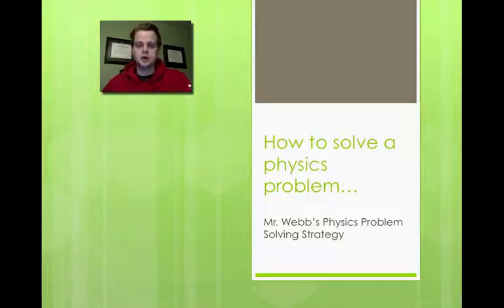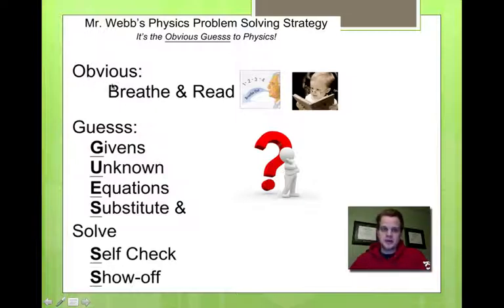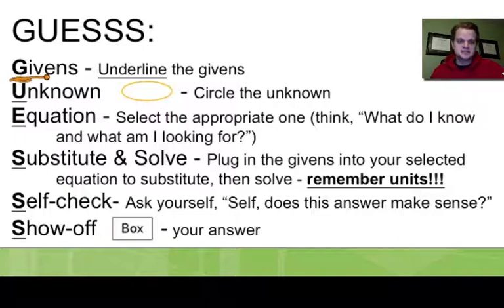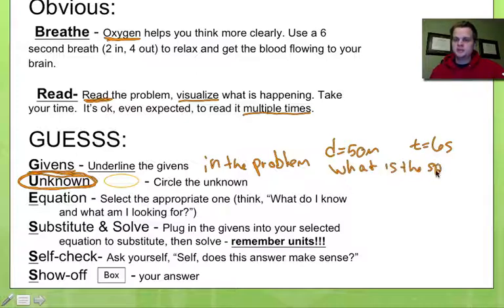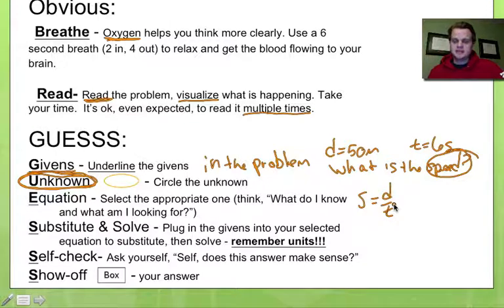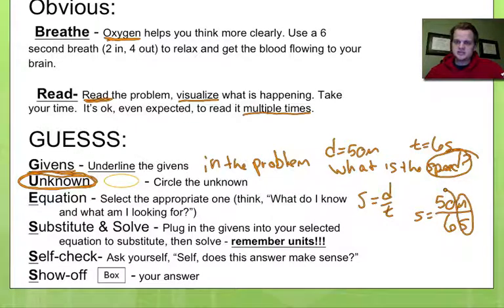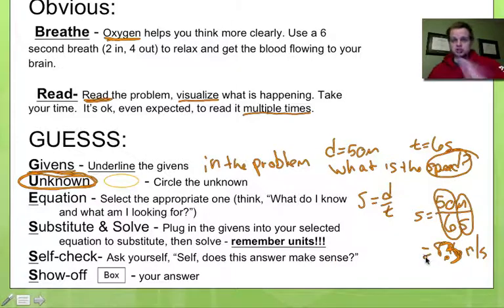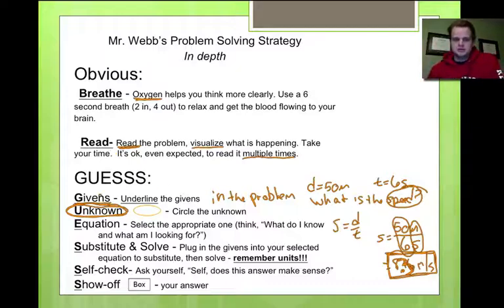Vodcast: Mr. Webb's Problem Solving Strategy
A Vodcast describing the method to use to solve problems in Mr. Webb's Conceptual Physics class.